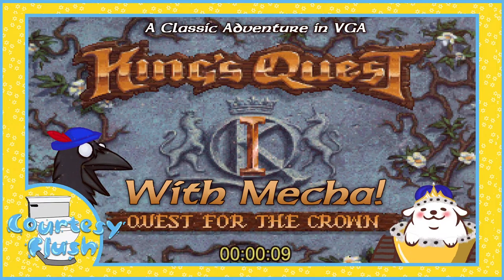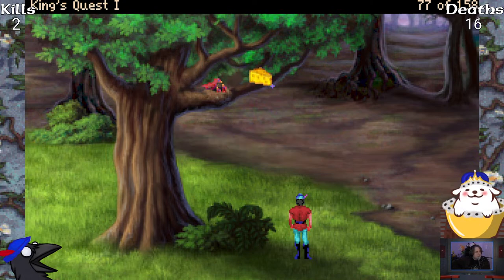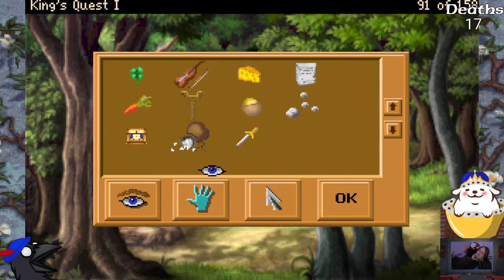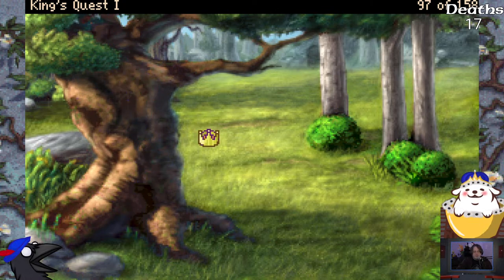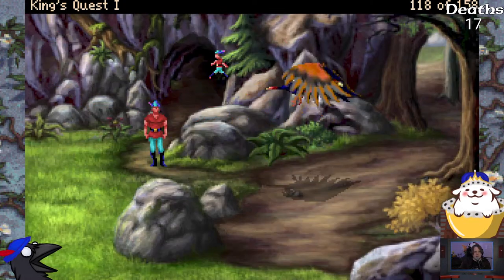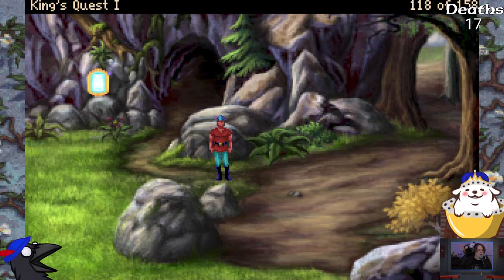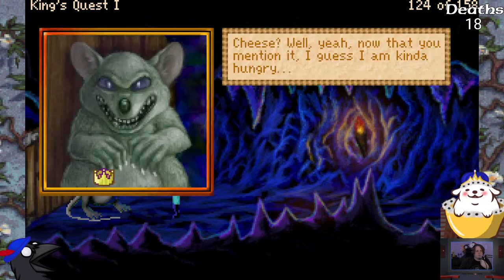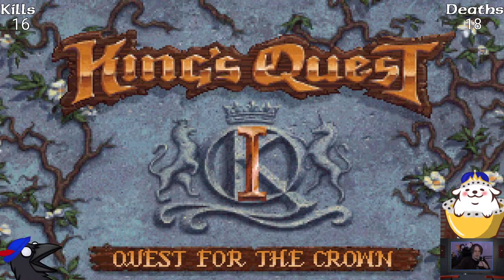The Courtesy Flush - King's Quest 1! A comfy evening with Crow n Mecha!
Streaming every Monday, Wednesday,(soon) Friday, and Saturday!

Adventure with Mecha Monday, Naresar Friday and Hatt Saturday!